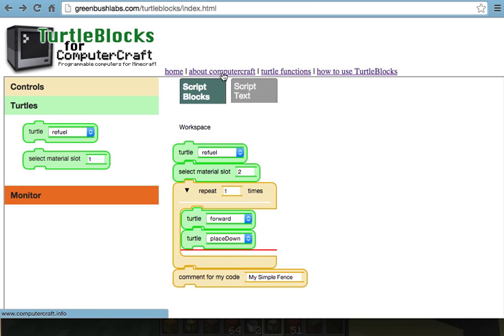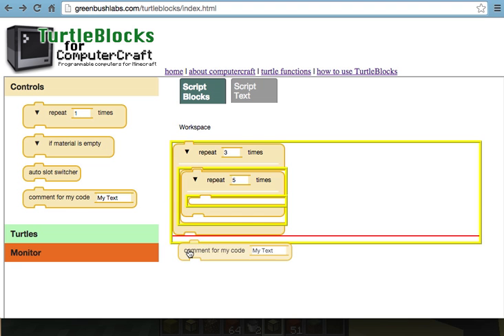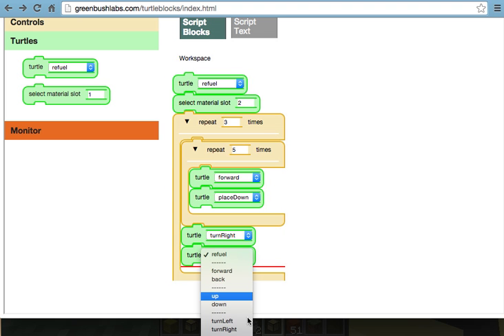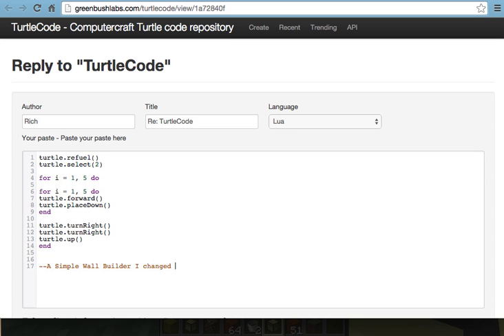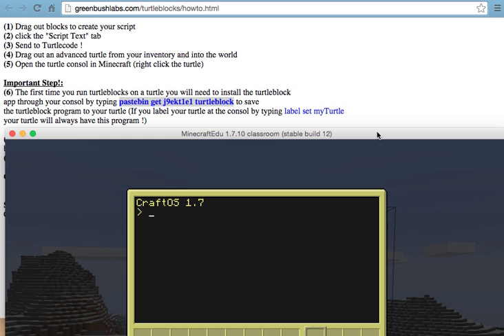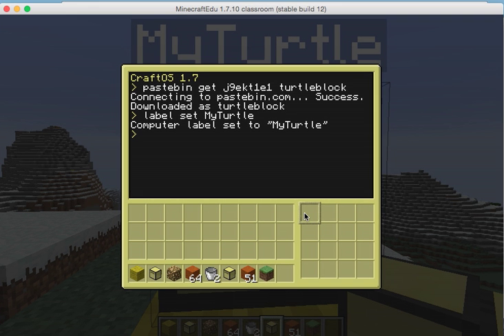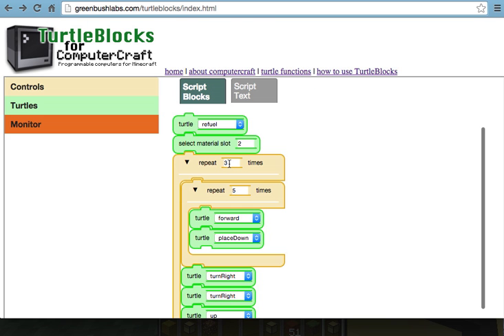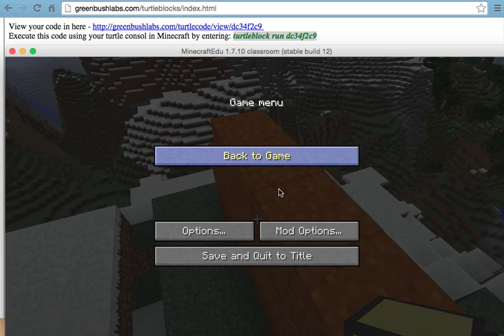Turtleblocks & Turtlecode for Computercraft in Minecraft - QuickStart